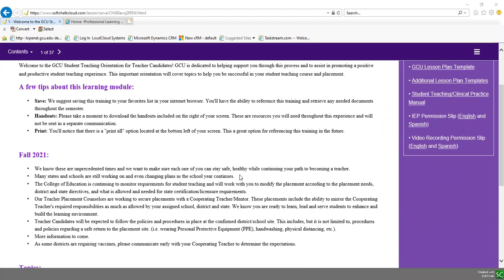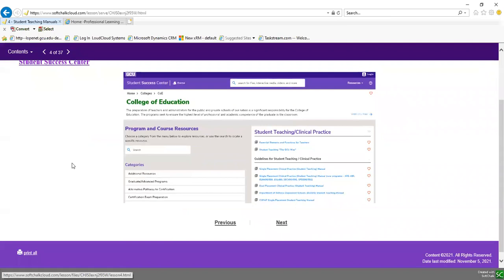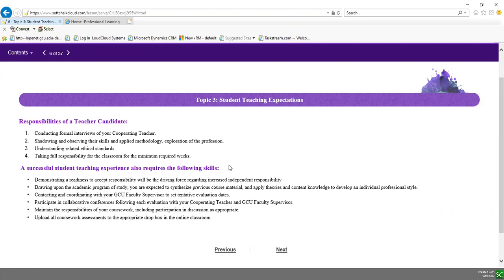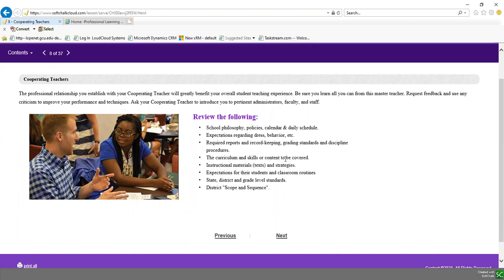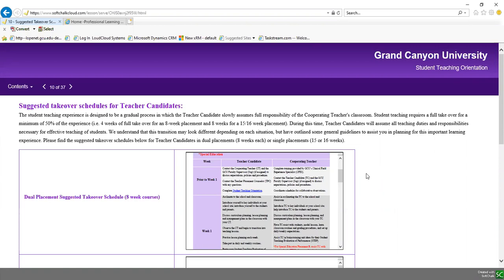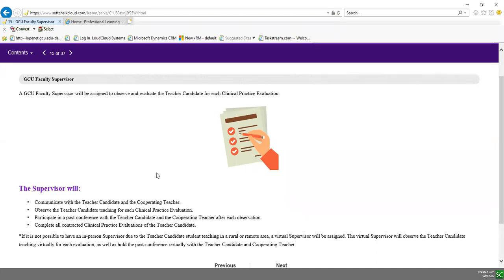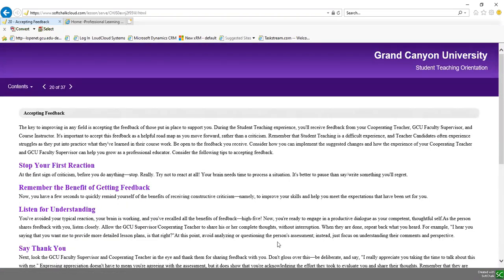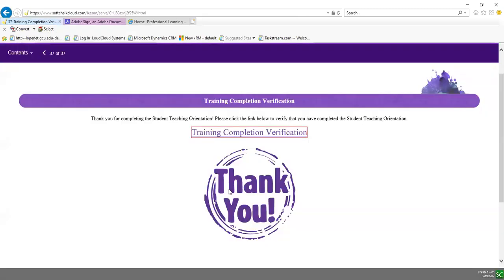Spring 2022 Online Student Teaching Orientation